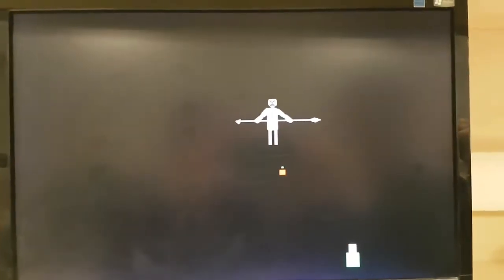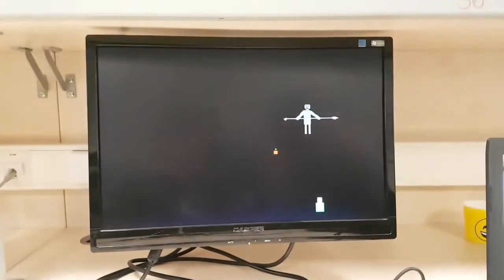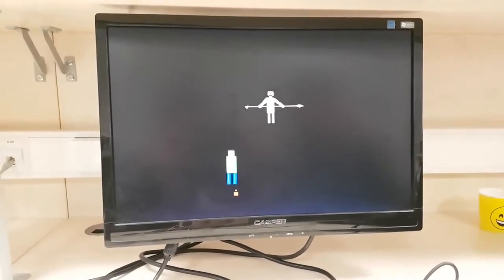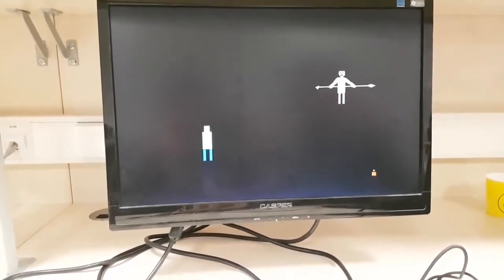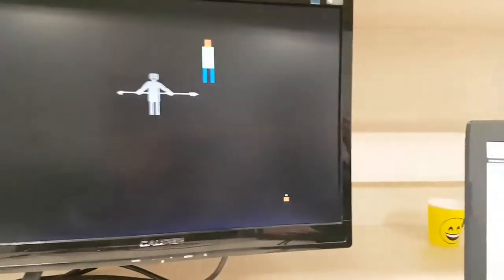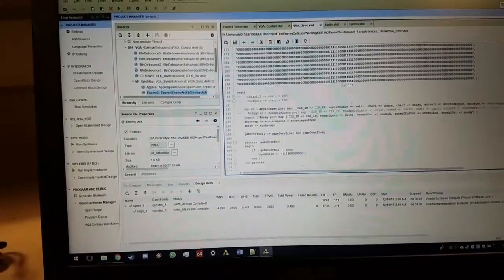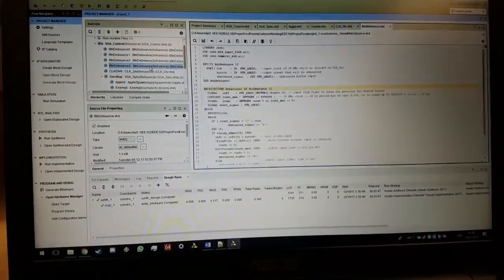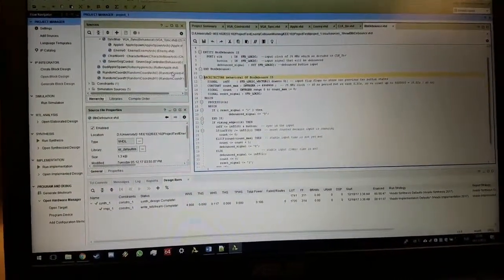Fall17 EEE102 - Engin Esen - ApplEater